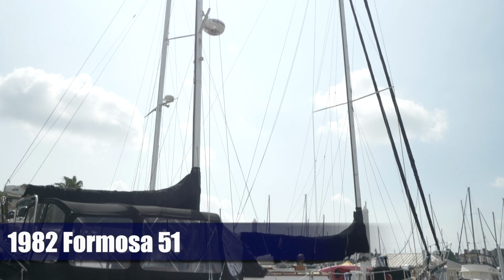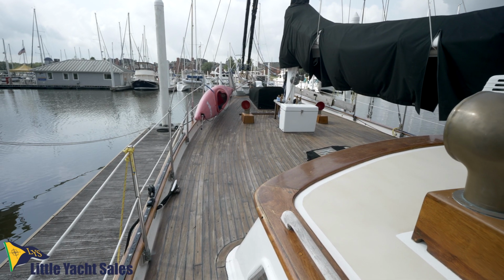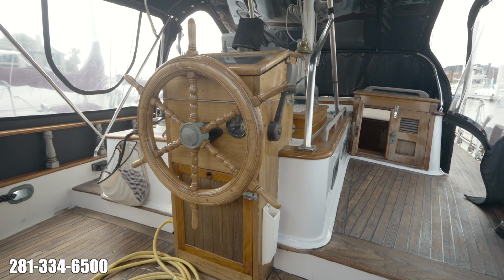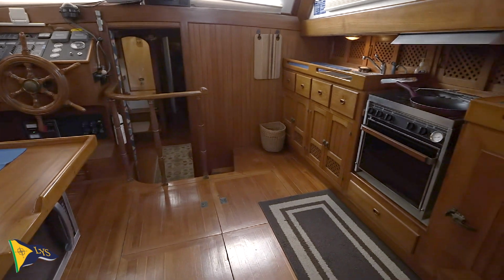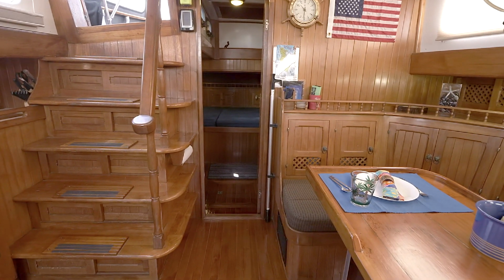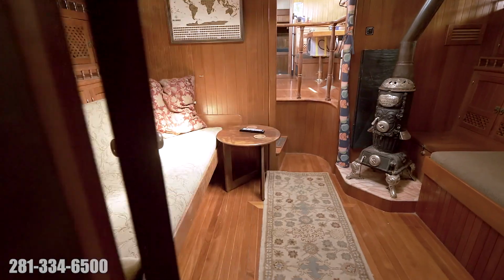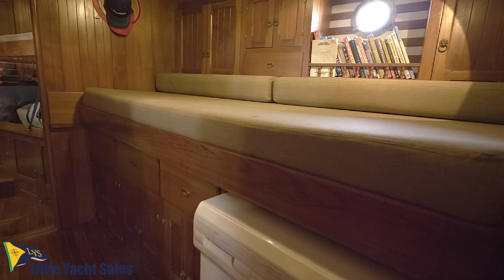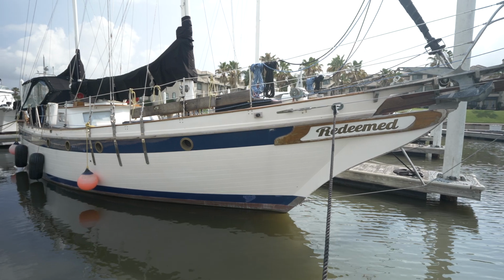SOLD!!! 1982 Formosa 51 Sailboat [BOAT TOUR] - Little Yacht Sales